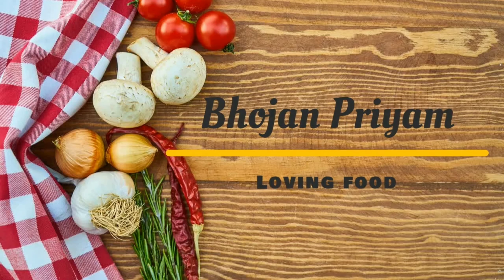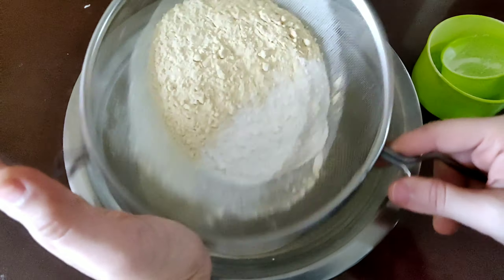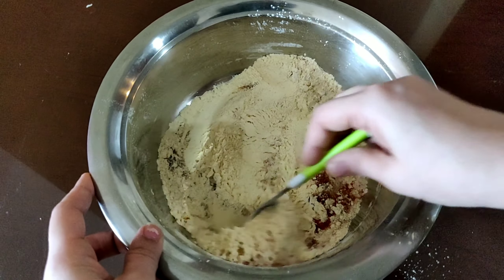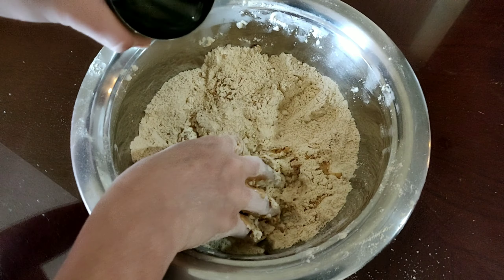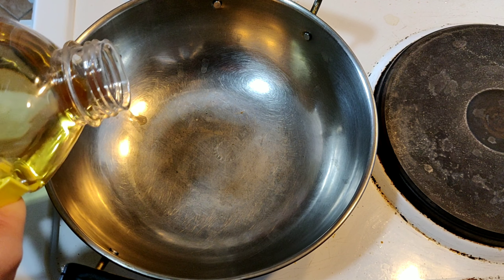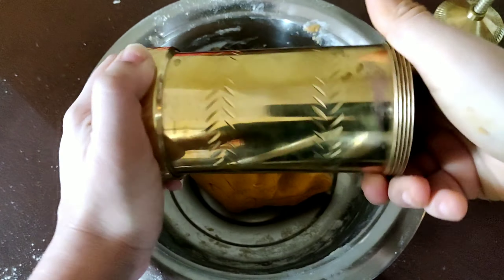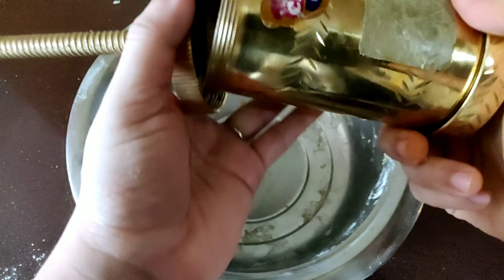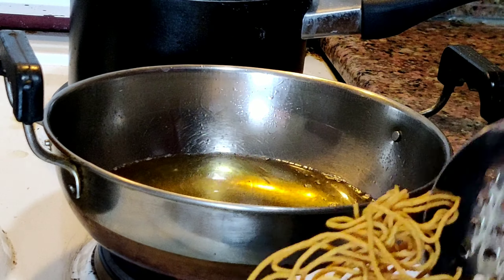Sev - A tea time snack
This video is how to prepare sev a tea time snack very easily at home.